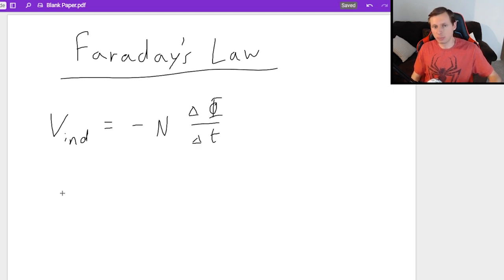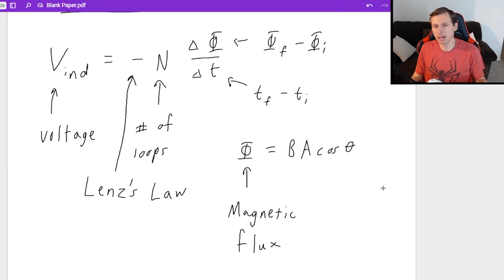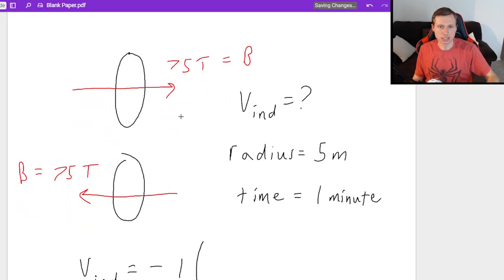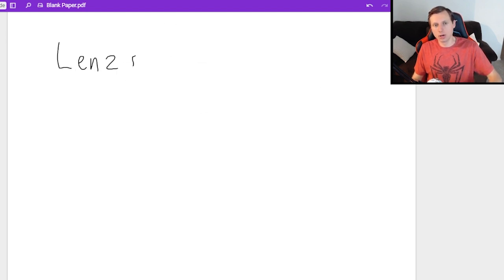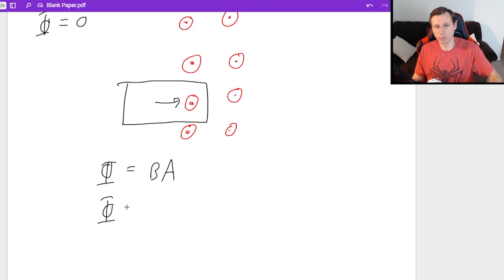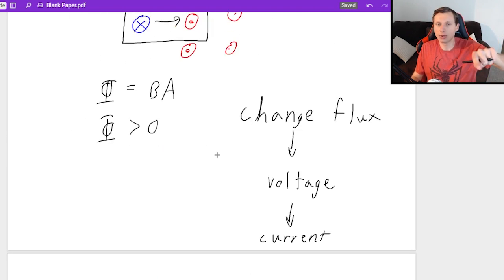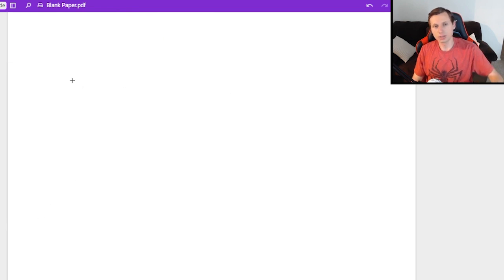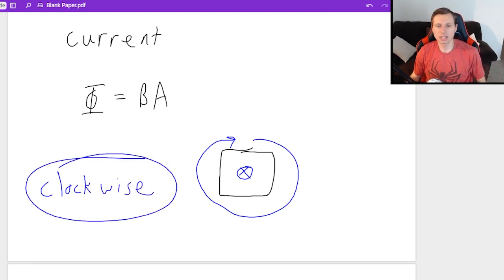What is Faraday's Law and Lenz's Law (with Examples)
I explain Faraday's Law, Lenz's Law, magnetic flux, induced voltage, current, etc.